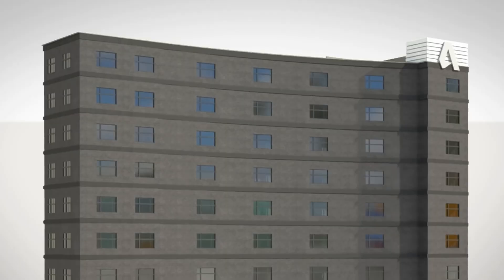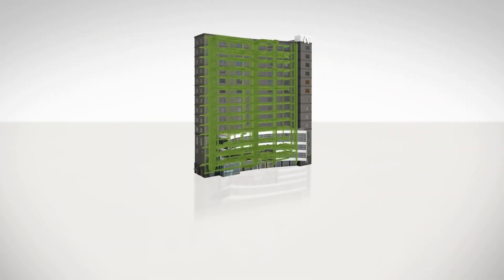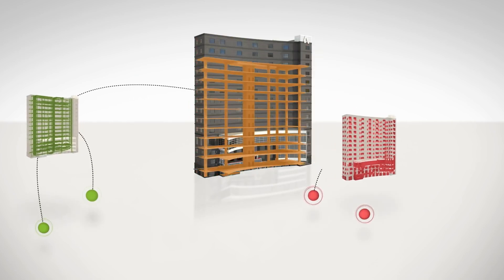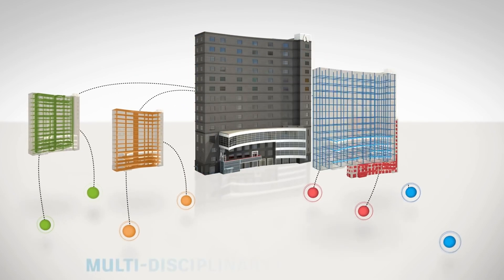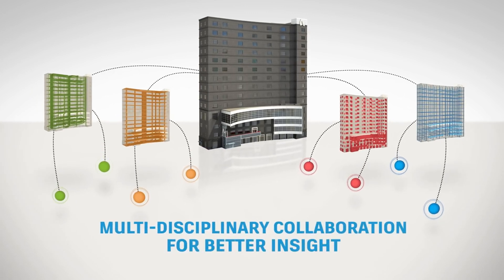Types of Job available in BIM industry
BIM course in Gorge Brown college vs Fanshawe , Best BIM course for International Students in - 2024